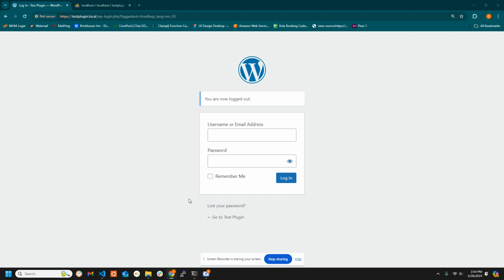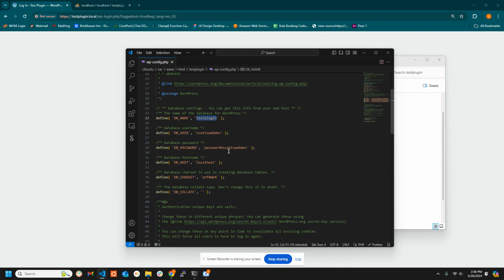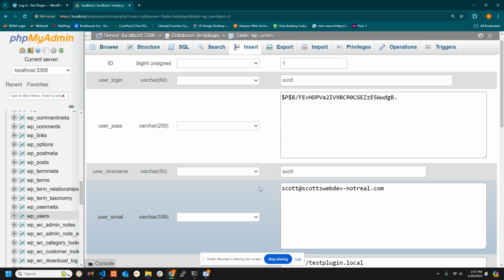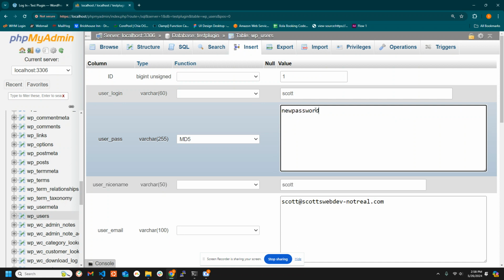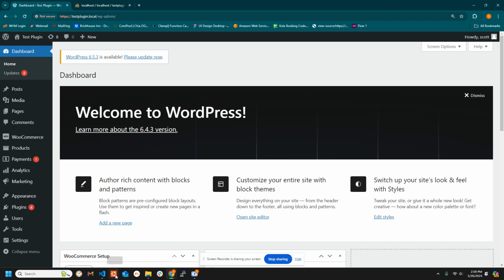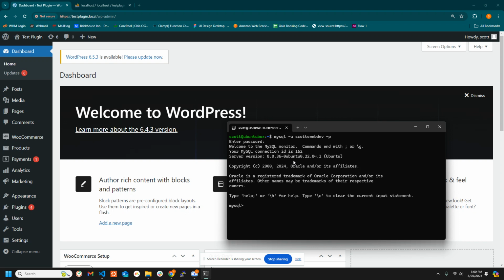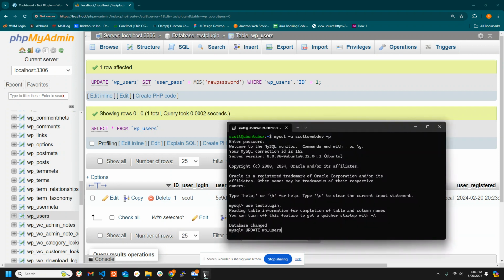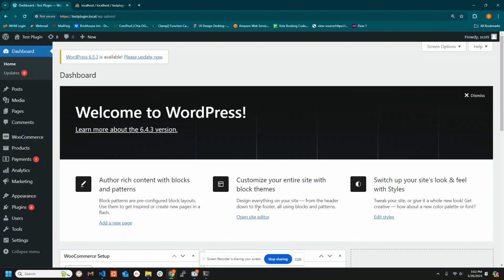How to reset WordPress Password through PHPMyAdmin or MySQL CLI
This video shows you two ways to reset your WordPress password if you've been locked out of your account.

Always take a database backup before doing any database operations.

Step 1:
Locate and find your wp-config.php file for your WordPress installation.  This can be locally or on your server (through File Manager or FTP).  Open it up and view the contents.

Note the database name, database user, database password, and wp_prefix.  This information will be used in later steps.

Method 1: PHPMyAdmin

1) Log into phpmyadmin and find the database table from wp-config.php and click on that database name on the left side.

2) Find the wp_users (or similar) table and click on it.

3) Edit the row for the user you want to change the password.

4) Next to user_pass field, select md5 in the dropdown and erase the contents on the right of the dropdown.  Type your new password here.

5) Hit go.

6) Your password has been changed and you can now log in.

Method 2: MySQL CLI

1) SSH into your server or open a terminal if your WordPress installation is local.
2) Type "mysql -u yourusername -p" (without the quotes, replacing yourusername with your actual database user from wp-config.php).  Hit enter.
3) Type "USE databasename;" (without the quotes, replacing database name with the name of your database from wp-config.php)
4) If it says "database changed", proceed.  If it does not, find the correct name of your database and try again.
5) Once in the database, type the following query without the double quotes into your terminal:

UPDATE wp_users SET user_pass = MD5('yournewpassword') WHERE user_login = 'youraccountlogin';

(wp_users may be different, depending on the $wp_prefix value from wp-config.php.  Replace yournewpassword here with your actual new password, keeping the single quotes in place.  youraccountlogin should be replaced with the username you're using to log into wordpress with.)

Don't forget the ending semi colon.  If you do forget it, mysql will present you with a new prompt where you can just type ";" without the quotes and hit enter.

Hope this helps!  Leave me any questions or comments below.